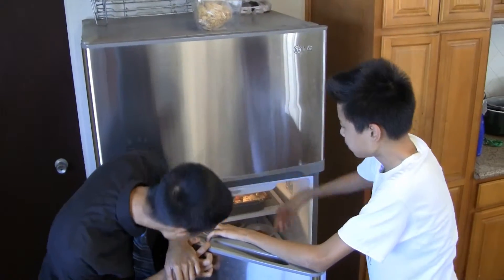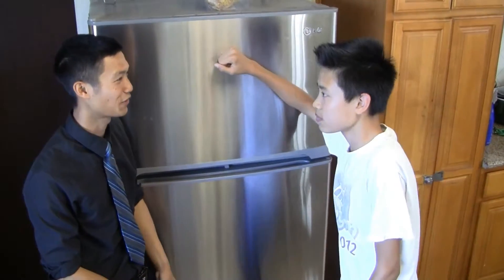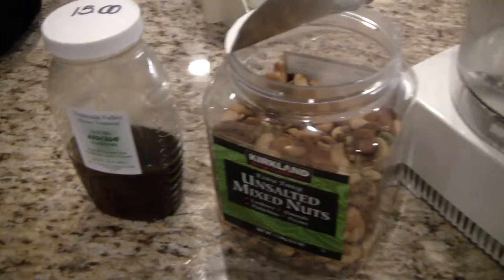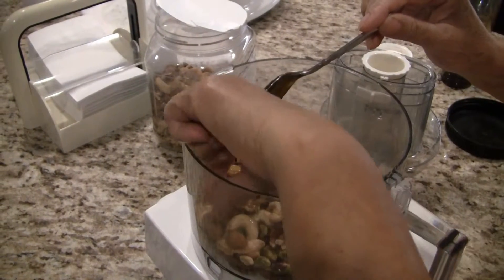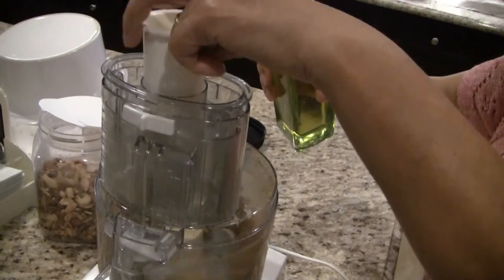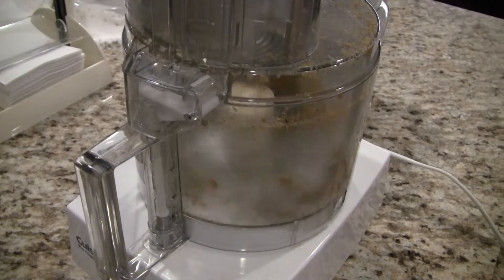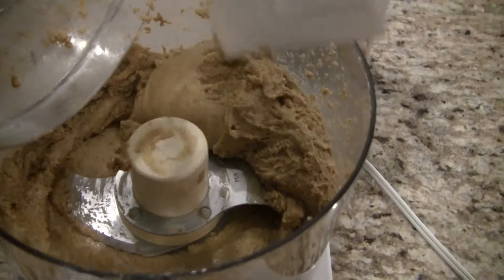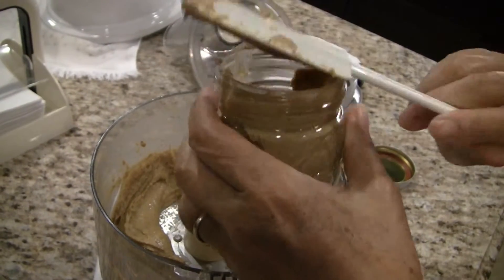Adventasty Cooking episode 23: nut butter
This nut butter recipe was given to us by another authentic mom!

Adventasty Cooking is a group of young people dedicated to sharing the health message presented in the Bible. Join us as we try to make healthy and fun vegetarian recipes!

The main music selection today is Handel's organ concerto 13 (5th movement).